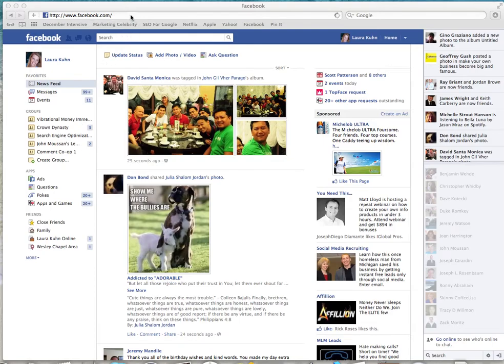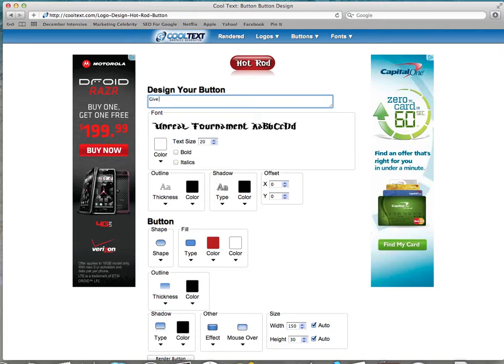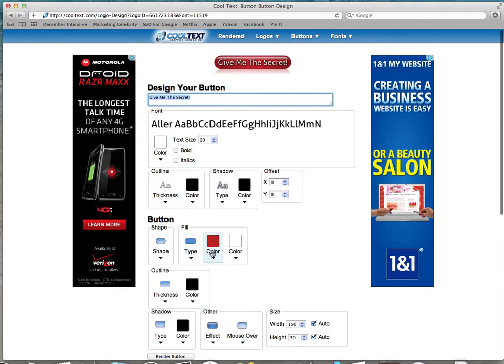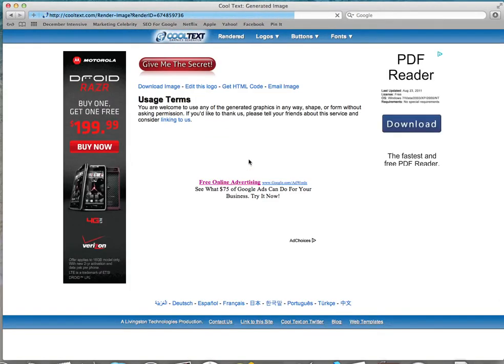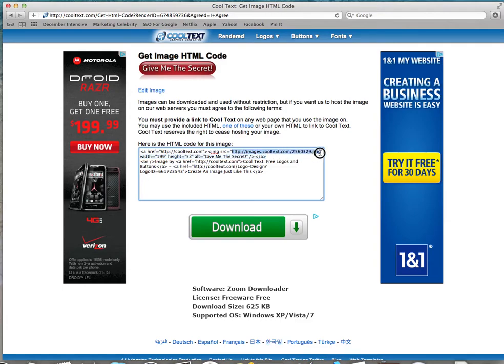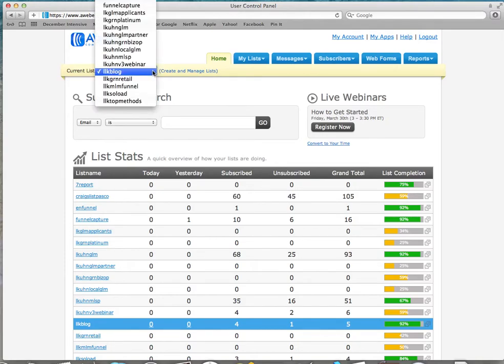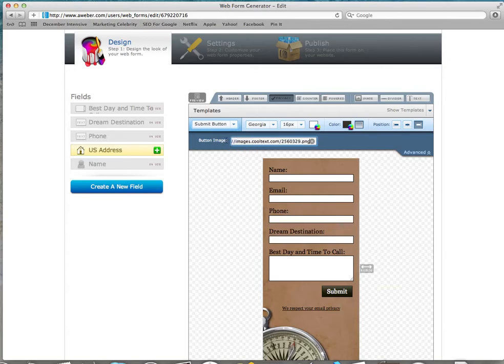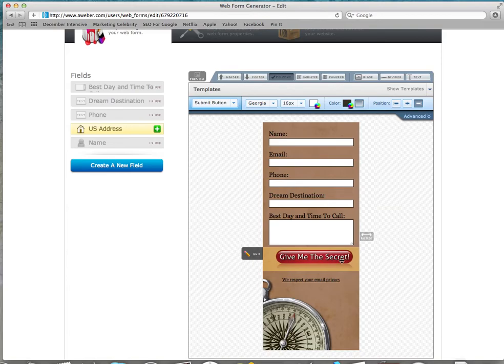How To Customize Your Aweber Submit Button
Simple step-by-step instructions to customize your Aweber Submit button for FREE.